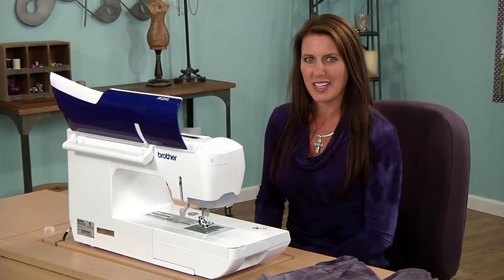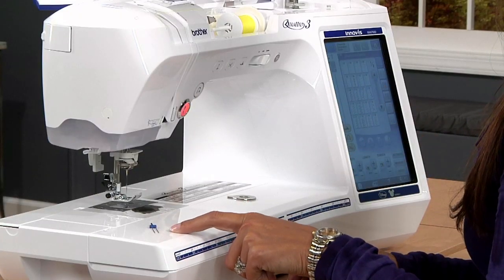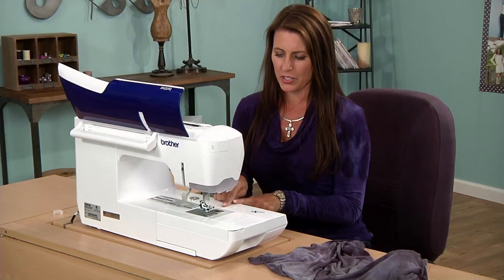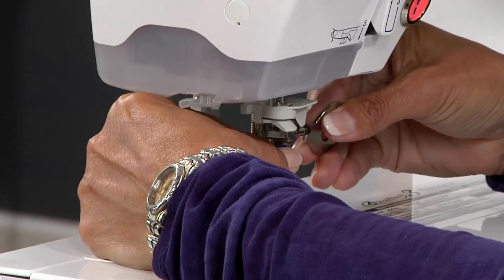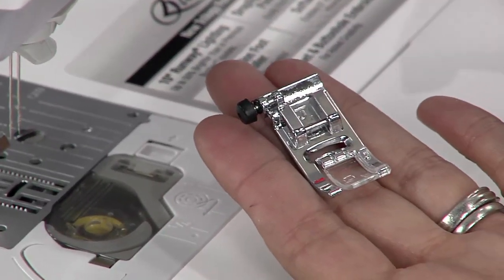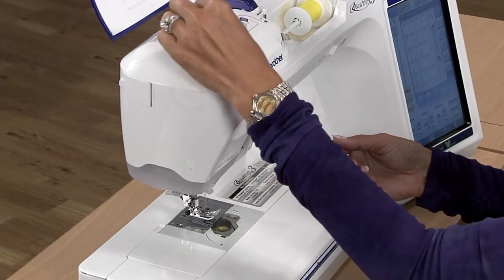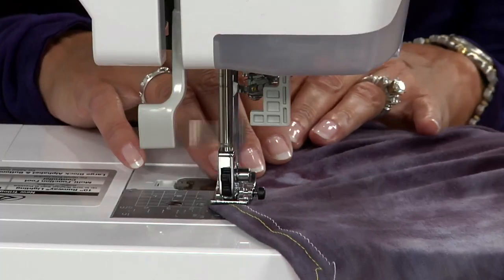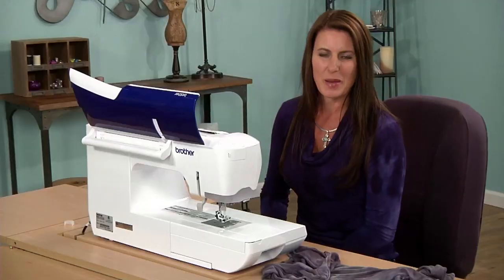Brother Video Tip: Installing and Using a Twin Needle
Follow along as designer and sewing consultant Angela Wolf discusses how you can create a professional looking hem with a twin needle top stitch, even if you don't have a cover stitch machine.

In this video, Angela will cover:

    * How to install the Twin Needle.
   *  What settings, if any, to adjust on your machine.
   *  Which Presser Foot to use.
    * Which Needle Plate to use.

Plus, learn how to thread your machine once the Twin Needle is attached and start using the twin needle that comes with your Brother sewing machine!